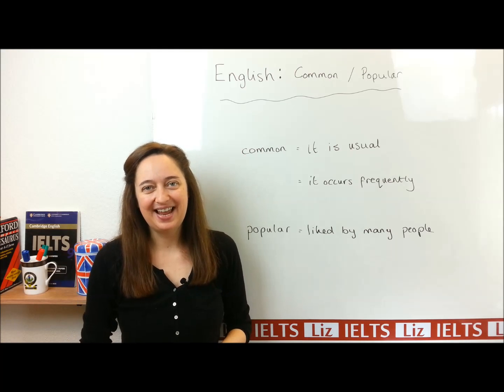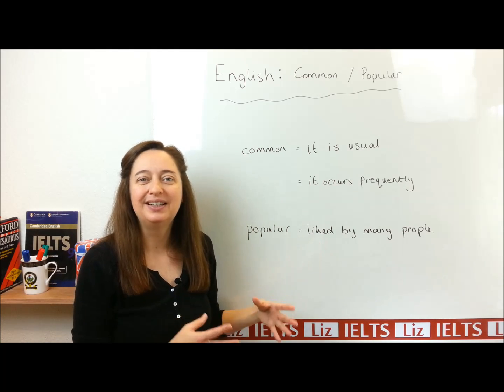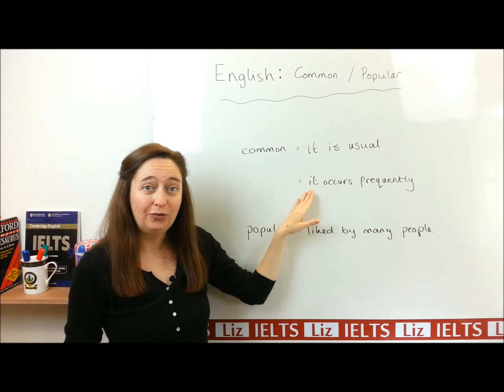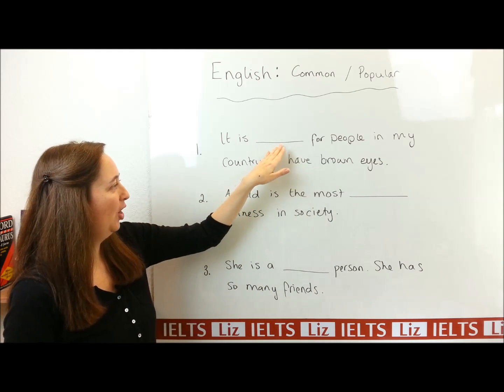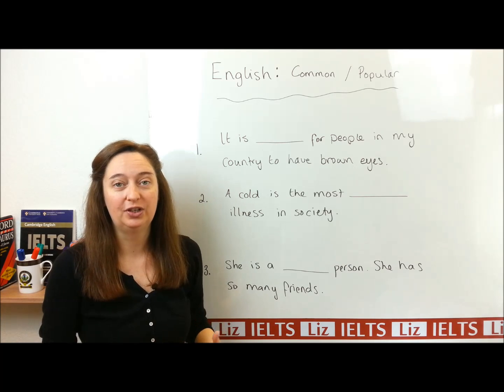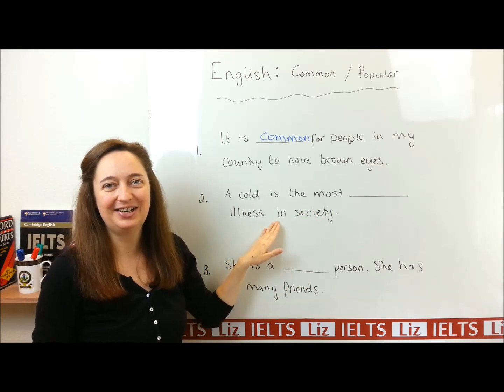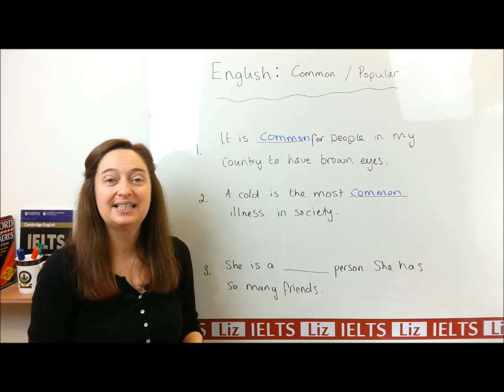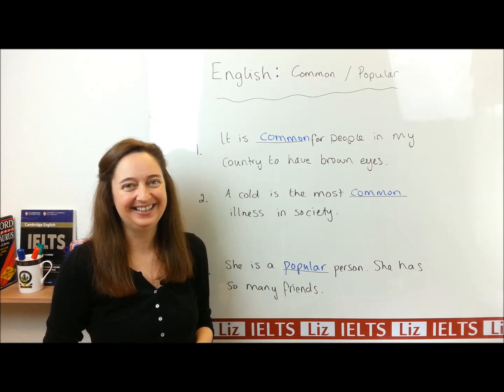English Vocabulary for IELTS: Common Popular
Learn the difference between 'common' and 'popular'. Don't make a mistake when you use these words. Learn the exact meaning and practice using them by watching this lesson.